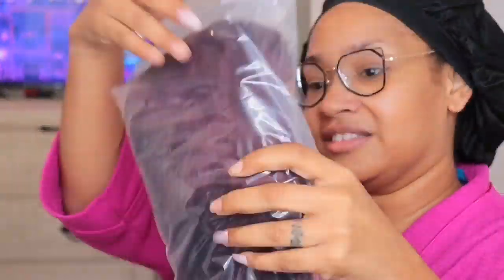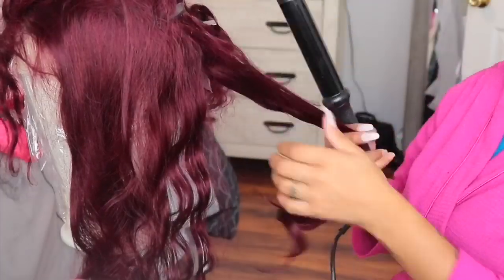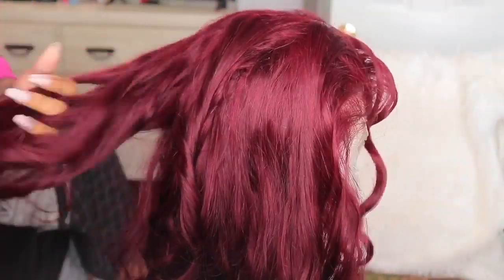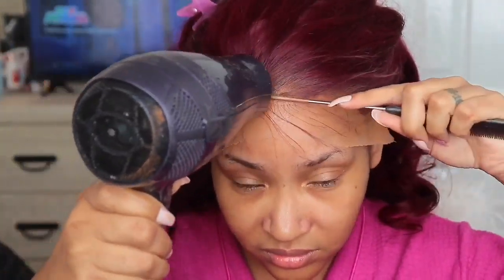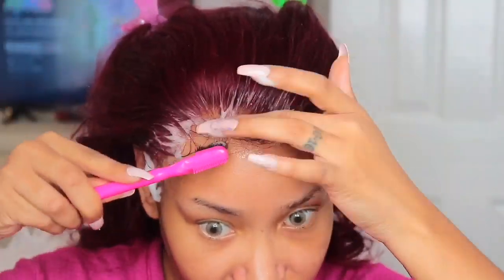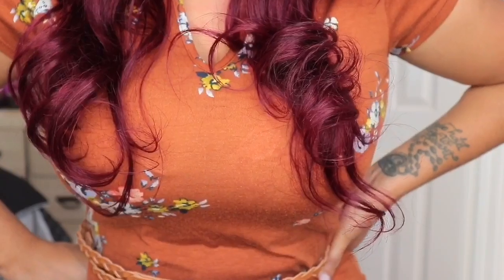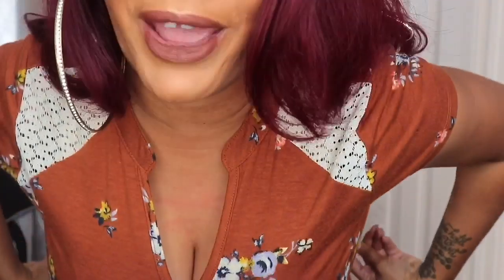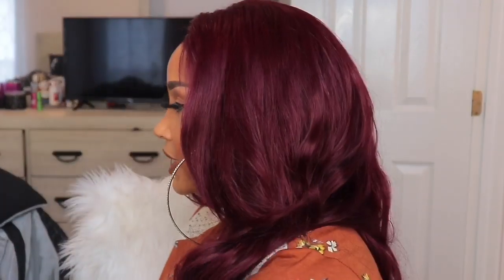MUST HAVE!! PERFECT FALL HAIR| 99J PRECOLORED WIG REVIEW| FT. WESTKISS HAIR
❤Video Hair: Westkiss99j body wave lace front wig 20inch 180% density

**PRODUCTS USED**

LINK TO GLAM FORCE FREEZE SPRAY

LINK TO ANTI FRIZZ SERUM

FRUTIS HOLDING SPRAY

LOTTA BODY MOUSSE

IG & FB" DIZASTROUSBEAUTY
SC: HAIL2MZC
LINK TO LASHES WORN IN VIDEO: